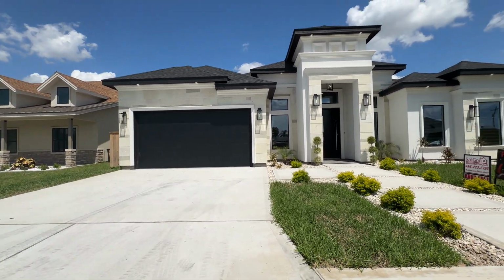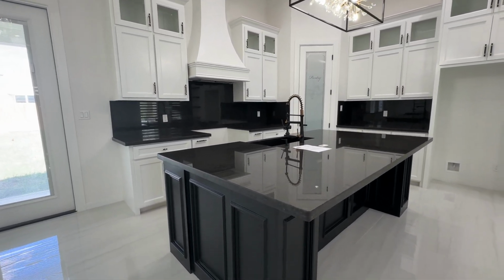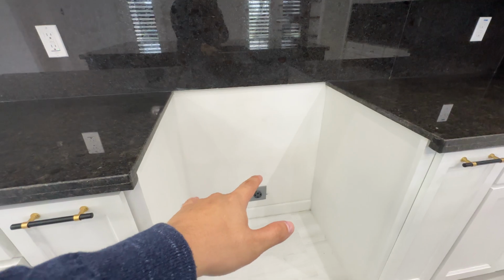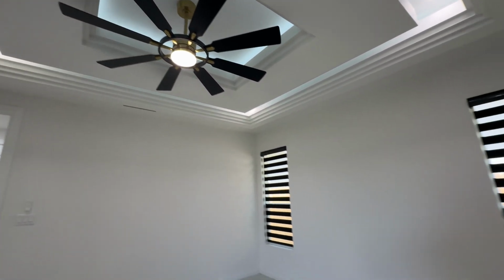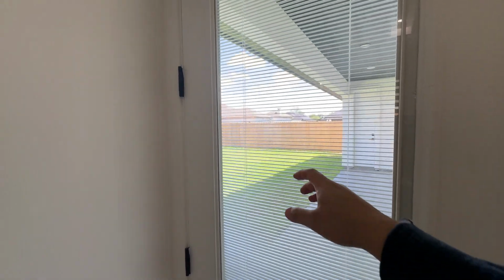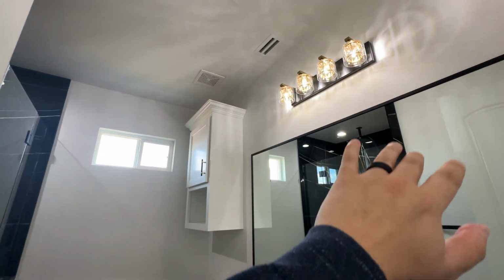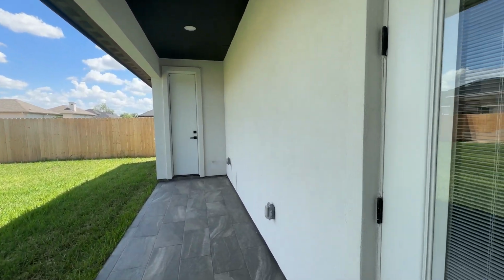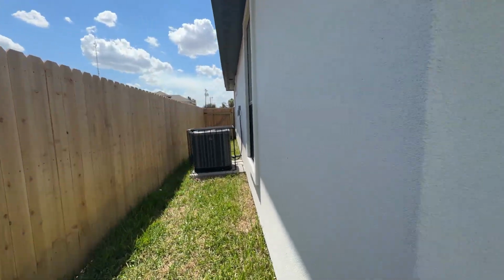PRICE REDUCTION | NEW CONSTRUCTION | MISSION TX | $325,000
Welcome to 3004 Silver Oak Ave., Mission, TX.📍🤠

Property Details 👇
▪️Price: $325,000.00
▪️New Construction
▪️3 Bedrooms | 2.5 Bathrooms
▪️Lot is .172 Acres
▪️1,809 Living Sq. Ft.
▪️2 Car Garage | Fully Fenced

▪️Isaiah Ramos
▪️Texas Relocation Experts

Get Approved with @raul_a_martinez_ or @frankjvelasco or @rx7675

Listing Agent/Firm: Dulce Blanco | First Choice Realty

Prayer/Scripture/Verse of the Day: 👇

“Blessed is the man who endures temptation; for when he has been approved, he will receive the crown of life which the Lord has promised to those who love Him.”

James 1:12

Wow! We live in a world of the flesh, it is vital to not get distracted with the world’s temptations! Stay firm and grounded in your faith!